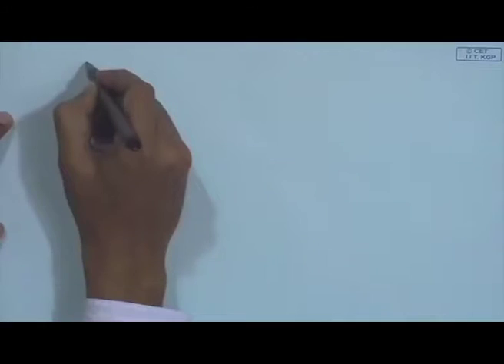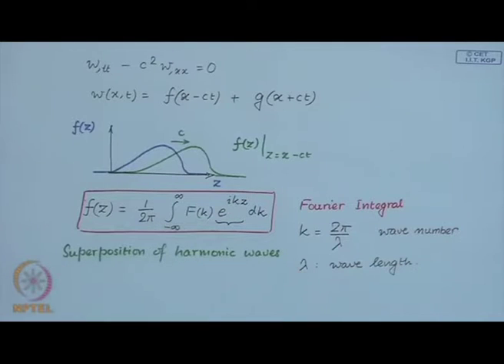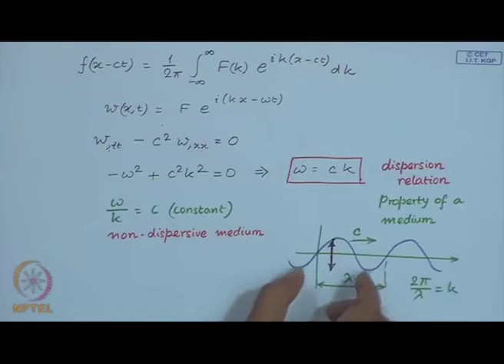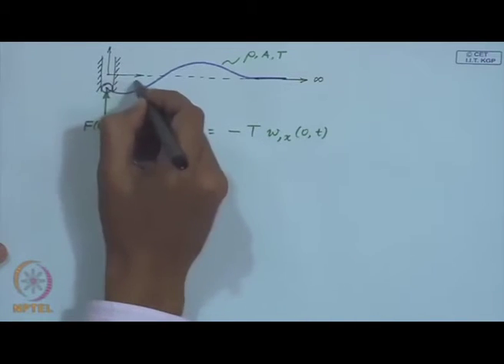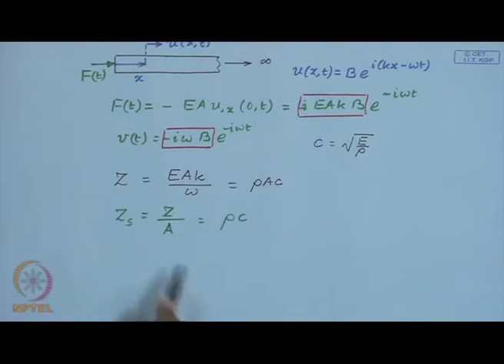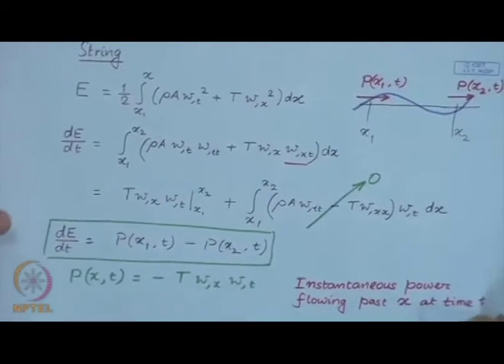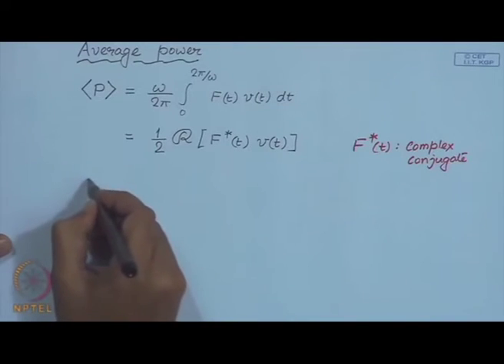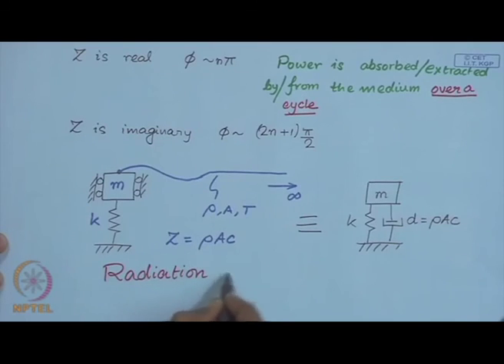Harmonic Waves and Energetics of Wave Motion